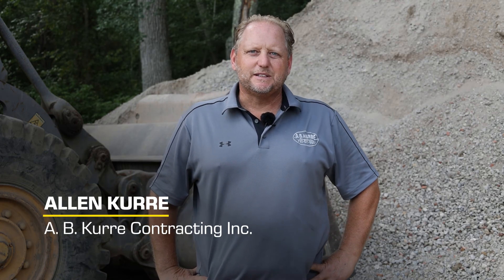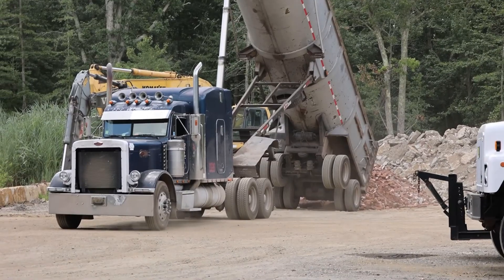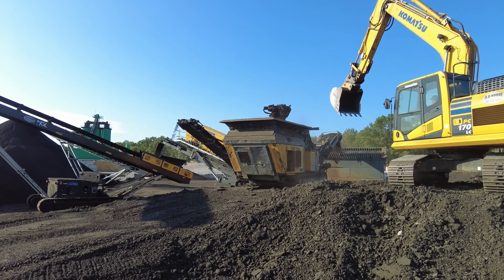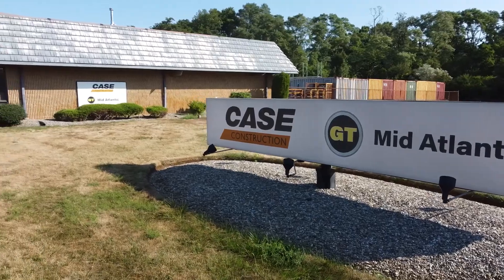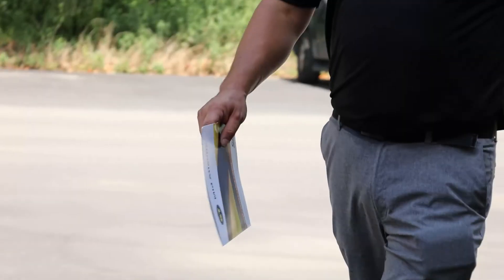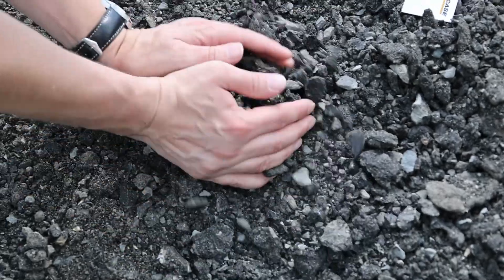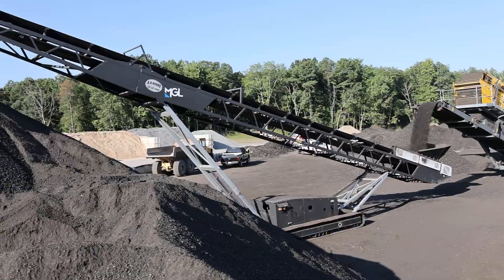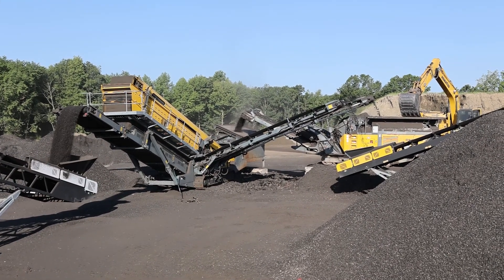CRUSHING ASPHALT Like a Pro - A.B. Kurre Construction Shows How it is Done!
When asphalt crushing performance counts you need the best setup. Processing large quantities of asphalt millings requires an efficient material reduction and massive screening capacity. RUBBLE MASTER RM 70GO! Compact Crusher in combination with a large 22' x 5' triple-deck RM MSC10500M incline screen do the trick and ensure that you dominate your asphalt crushing operation!

RUBBLE MASTER is market leader in mobile compact crushing and screening. RM machines are perfect for recycling applications and the processing of natural stone.

Wanna see more of RUBBLE MASTER? Make sure to follow our other social media channels!